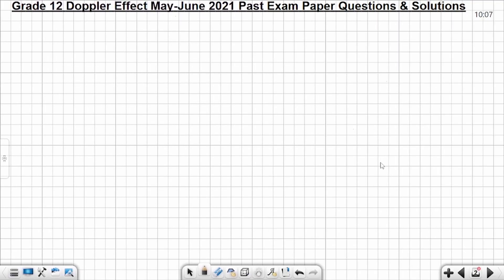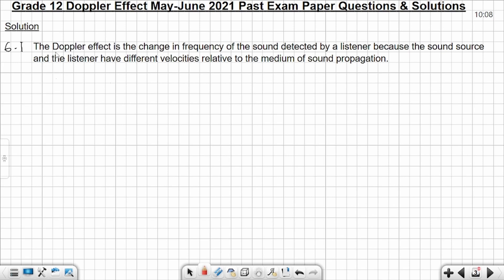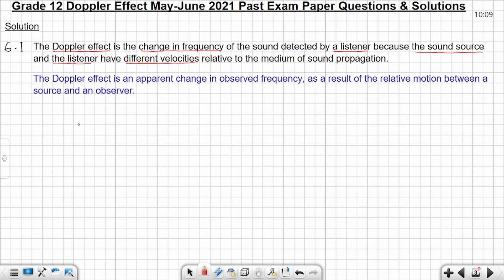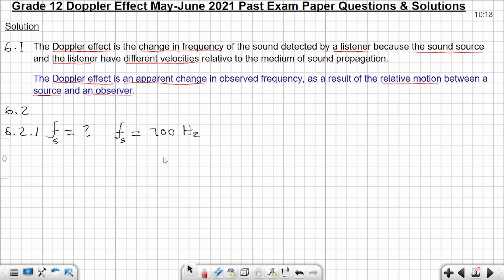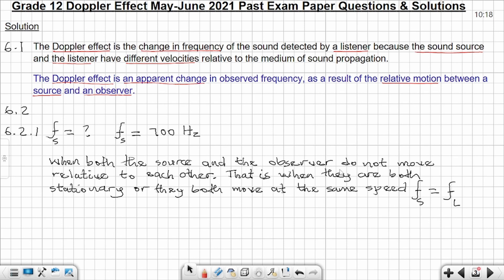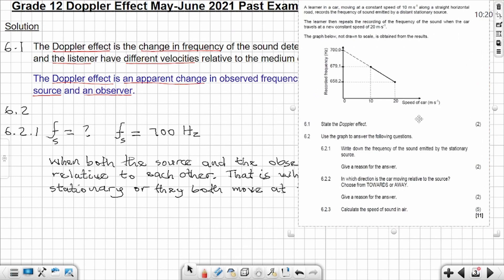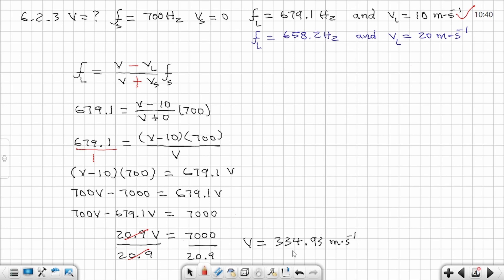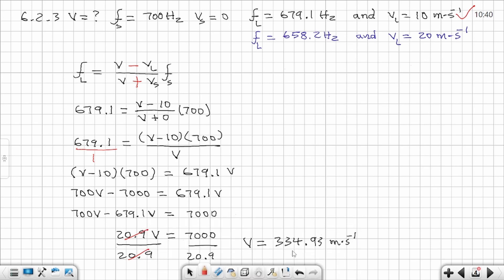Doppler Effect Grade 12 Physical Sciences May / June Exam 2021 Past Paper Memo [ Q6 P1 DBE ]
In this video I am solving a question on Doppler effect from May / June Exam 2021 Physical Sciences past paper.
The video is longer than usual but this is to help many learners with understanding.

Grade 12 Physical Sciences May / June Exam 2021 Past Paper Memo - Doppler Effect